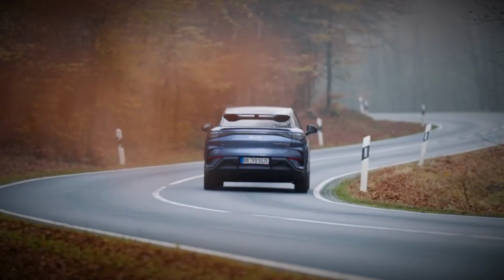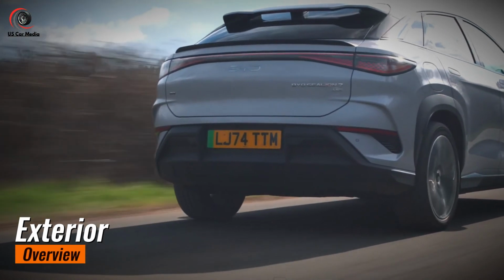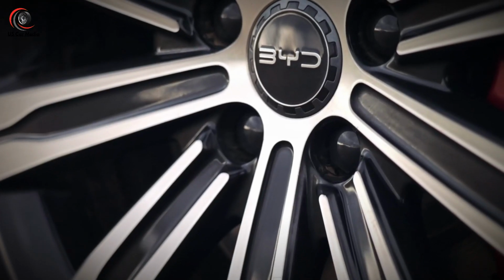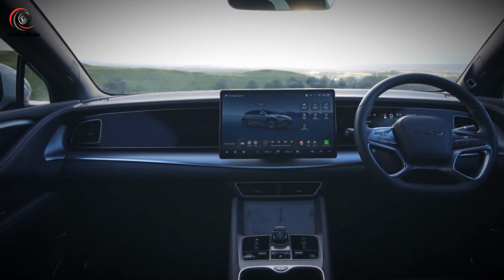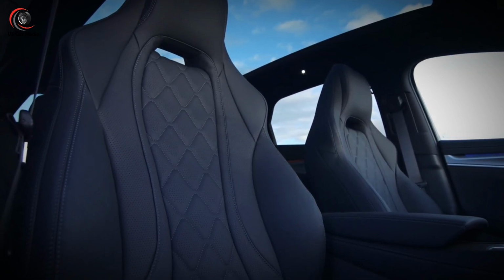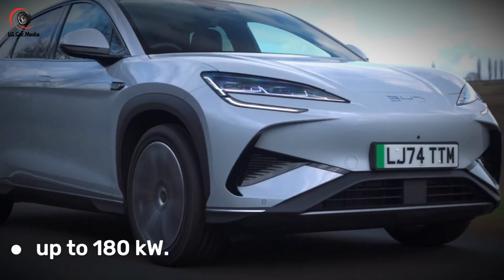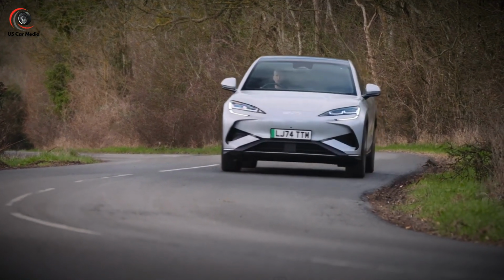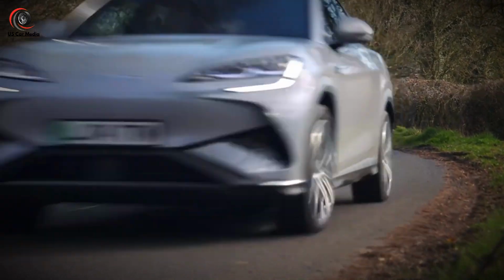New 2026 BYD Sealion 7 Full Review – The Electric SUV That Could Crush Tesla?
Well folks, those days are long gone. Because now, it means BYD. And if you’ve been watching the EV market—especially from the sidelines in the West—there’s one name that’s been quietly stealing the show… and that name is BYD. The 2026 BYD Sealion 7 isn’t just another electric SUV—it’s a direct shot across Tesla’s bow. It’s poised, it’s polished, and it’s packing the kind of tech, range, and price that’ll make a Model Y look like old news. So buckle up—this is the EV everyone should be talking about

Let’s zoom out. BYD might be a new name to some of you—but they’re not new to the game. They’ve been dominating China’s EV scene for years, even outselling Tesla globally in total units sold. And with the Sealion 7, they’re not just coming for the American market—they’re coming for its heart."

"This is a car built to challenge Tesla’s Model Y head-on—and possibly beat it at its own game. And in markets like Europe, Southeast Asia, and Latin America, BYD is already building a fanbase. This is more than a car—it’s a statement: that the EV world isn’t just Silicon Valley anymore. It’s global.

You want to talk legacy? Here’s the crazy part: we’re watching it unfold in real time. The Sealion 7 is part of a new legacy—not of muscle cars and gas-powered giants—but of clean-sheet design, smart engineering, and global competition that pushes the whole industry forward."

"Ten years from now, we might look back at this moment the way we once looked at the debut of the Prius, or the first Model S. Not just as a product, but as a pivot. The Sealion 7 could be that moment for BYD—the one that proves they don’t just build great EVs… they build desirable ones.

So what do you think? Is the BYD Sealion 7 the Tesla killer everyone’s been whispering about? Or is America still not ready to embrace a Chinese EV—even if it checks all the right boxes?"

Would you drive one? Would you buy one? Or are you still holding out for that perfect EV unicorn?"

"If you enjoyed this deep dive, make sure you hit that like button, subscribe to US Car Media, and ring the bell so you don’t miss any more real talk about the modern car world—past, present, and future."

"Until next time—keep it electric, keep it passionate, and keep loving cars the way they were meant to be loved. I’ll catch you on the next one.

Some images, videos, and clips used in this content are believed to be in accordance with Fair Use (Section 107 of the Copyright Act) for purposes such as news reporting, commentary, education, and research. We do not claim ownership unless explicitly stated.